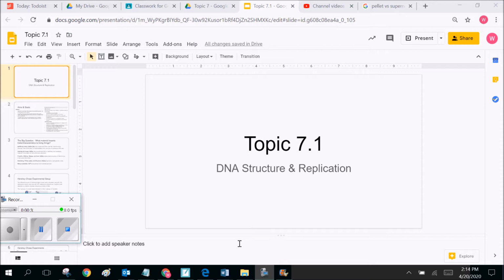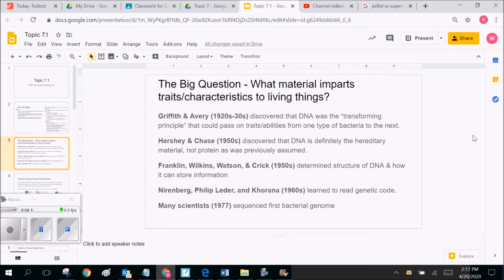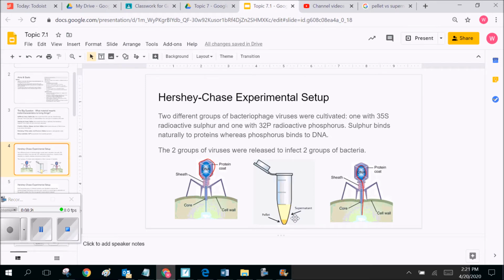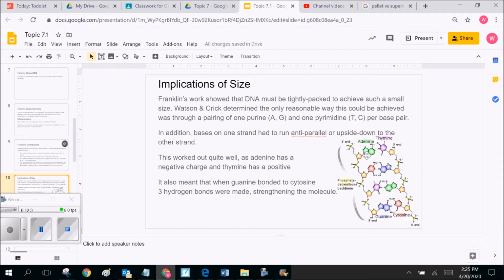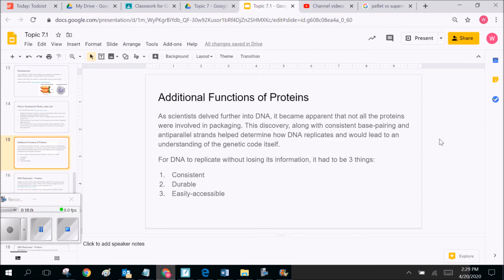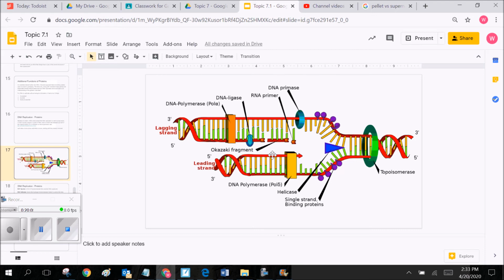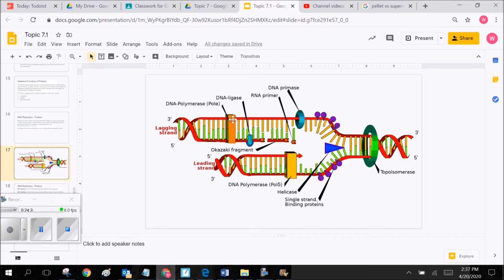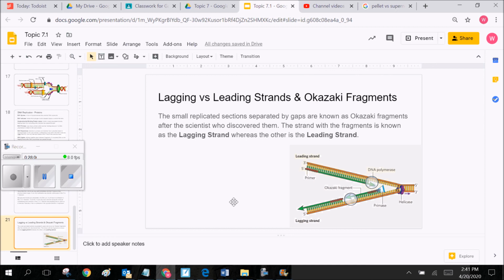DNA Structure & Replication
A video describing some of the important discoveries that led to an understanding of DNA's structure as well as the process of replication and some of the proteins involved.